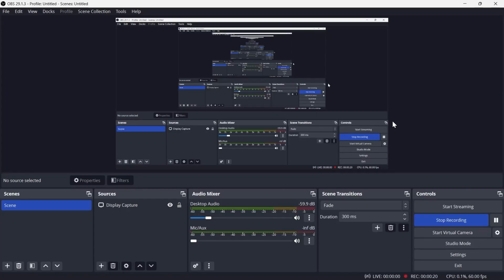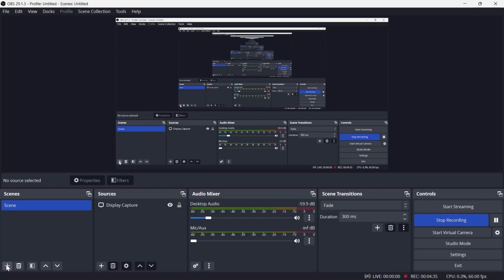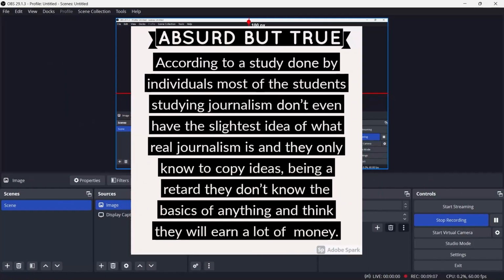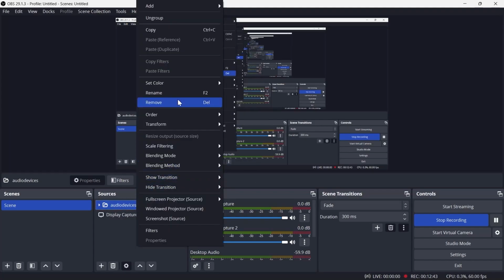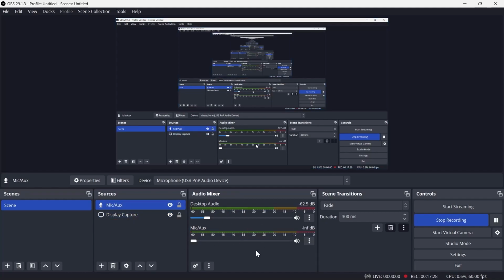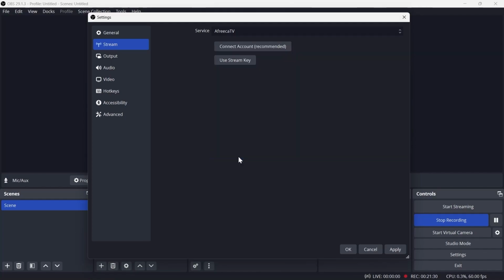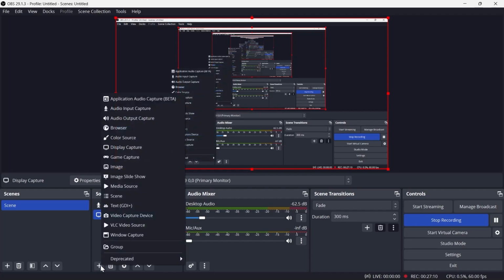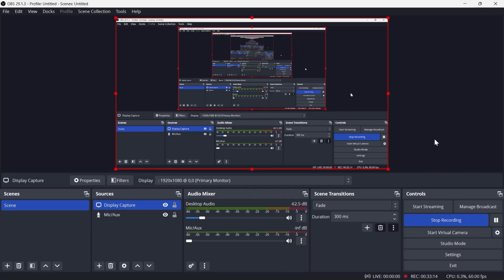How To Use OBS Studio - Complete Tutorial For Beginners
In this video I will show you How To Use OBS Studio - Complete Tutorial For Beginners

VPN stands for “virtual private network.” It’s a service that gives you safe and private access to the internet. By encrypting your connection, a VPN hides your IP and online activity from spying eyes and keeps your data safe from cybercriminals.